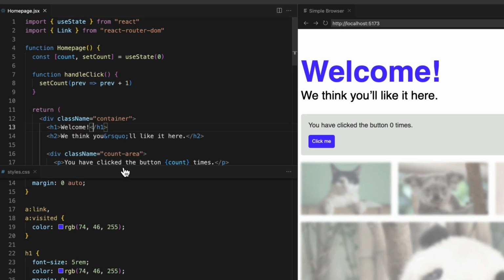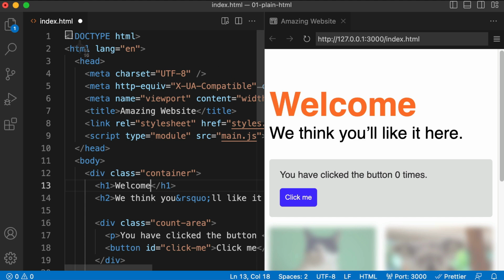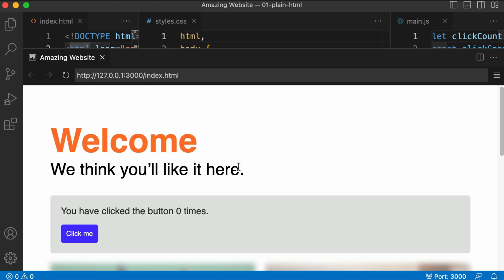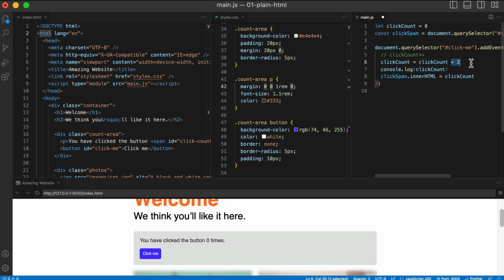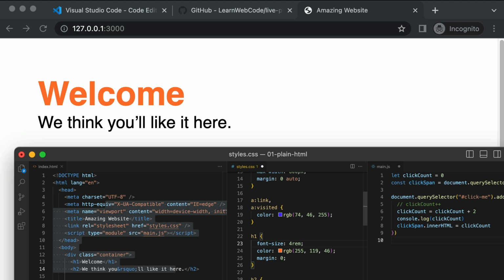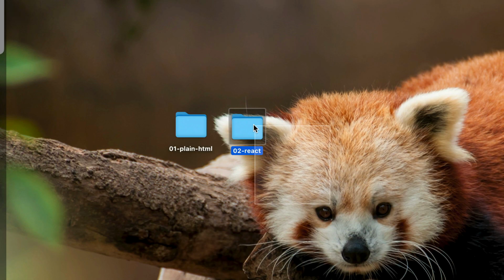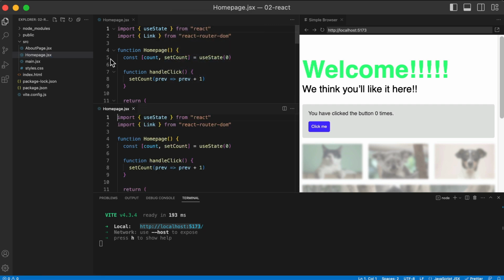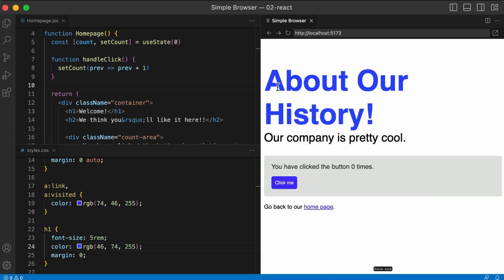Make VS Code Act Like CodePen (Live Preview As You Type)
Let's setup VS Code to act like CodePen and show us a live preview of our code after every keystroke.

0:00 Intro
1:59 Split Editors Layout
5:38 React Example